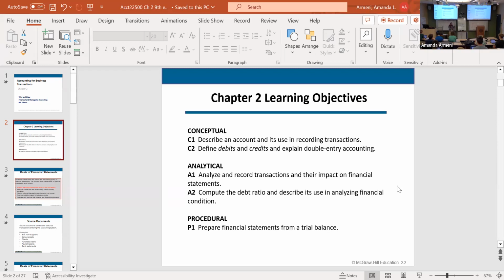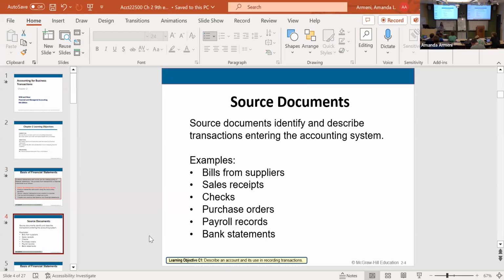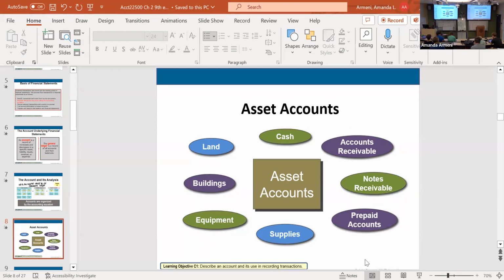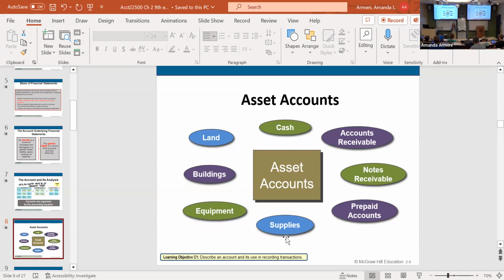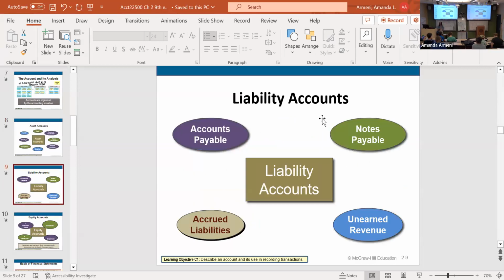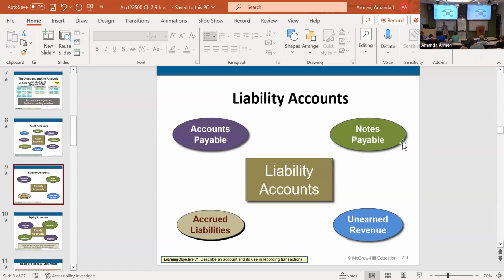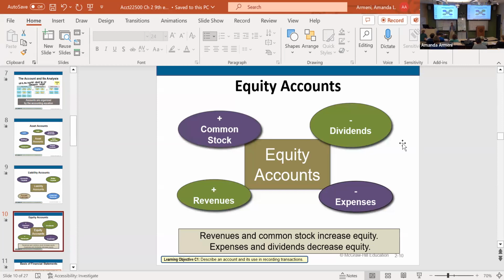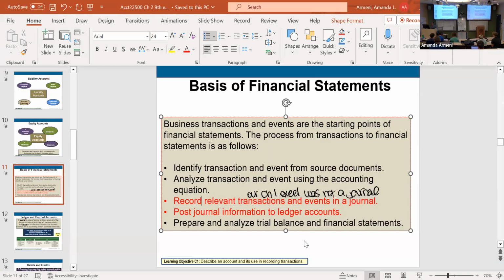Hiram College - Acct22500 - 9.8.23 lecture